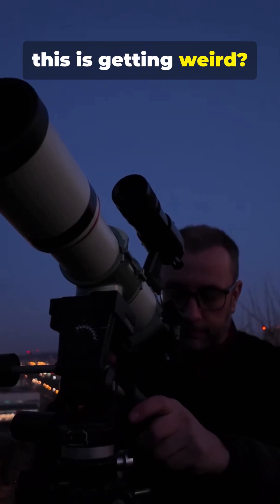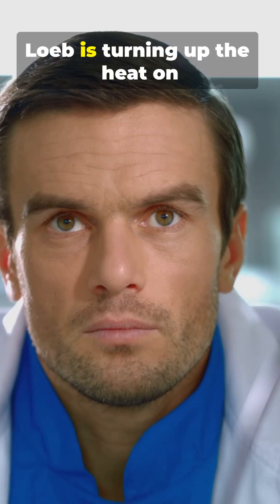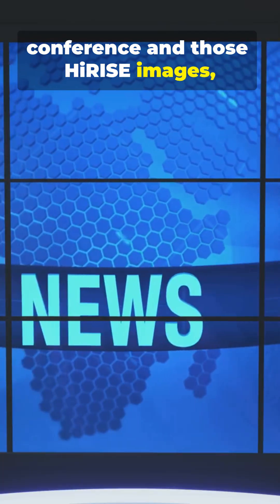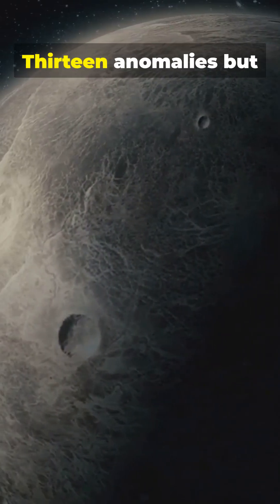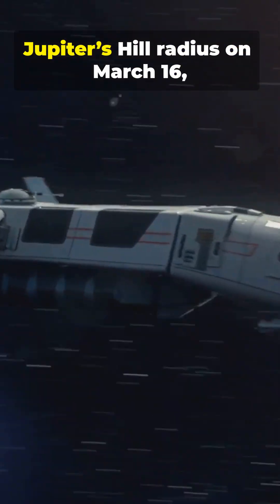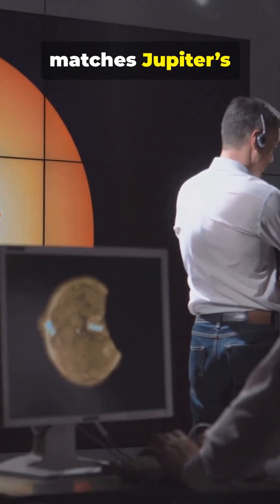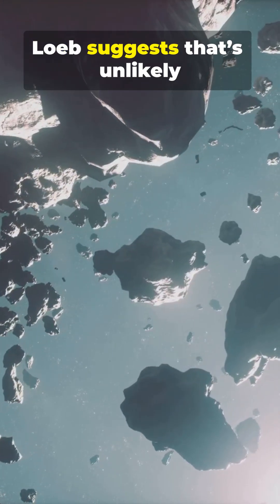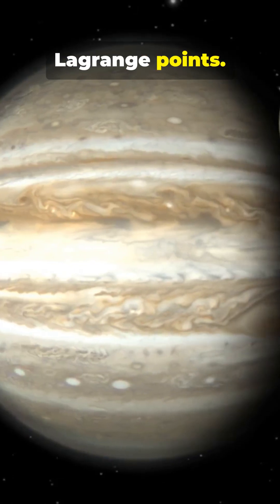NASA Says Comet Loeb Says Tech Who’s Right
The 3I ATlas update